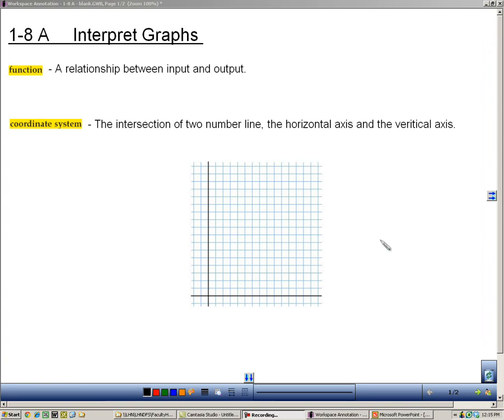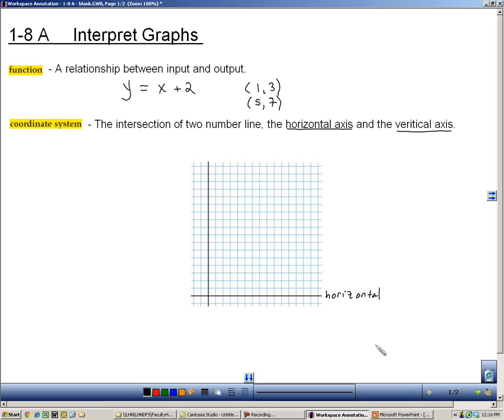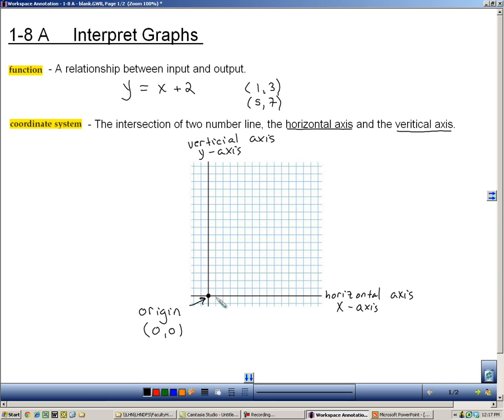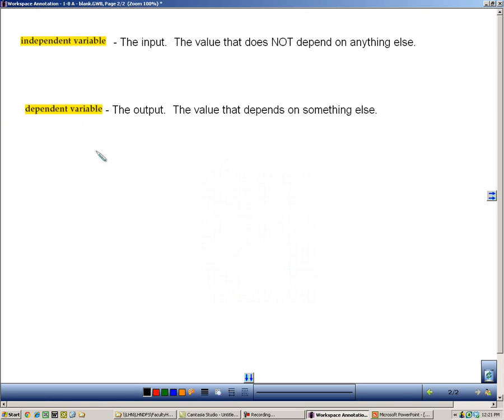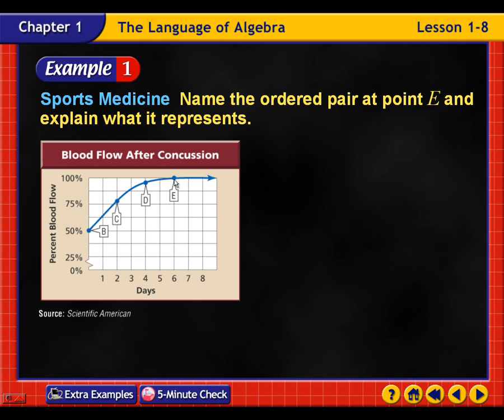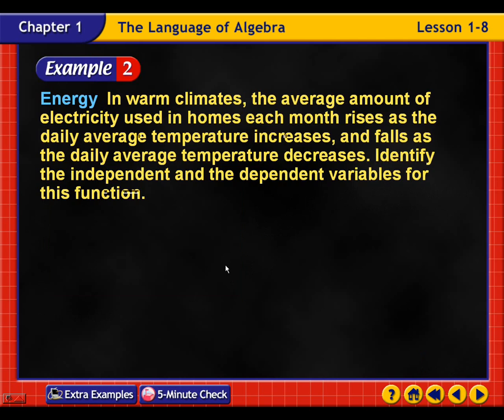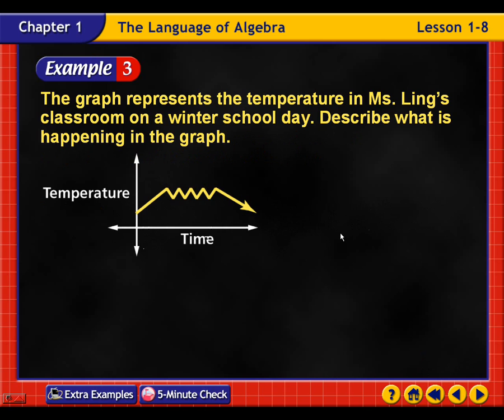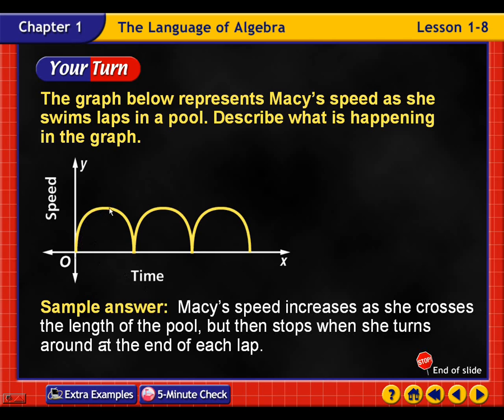Section 1 8 A Interpret Graphs